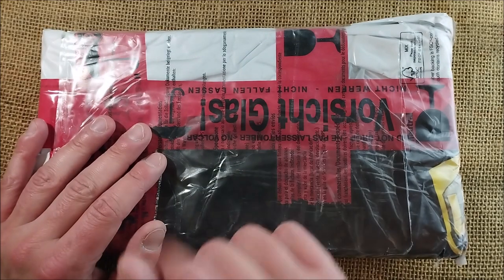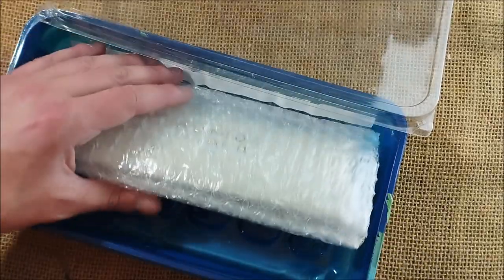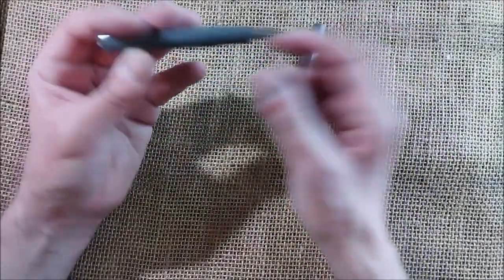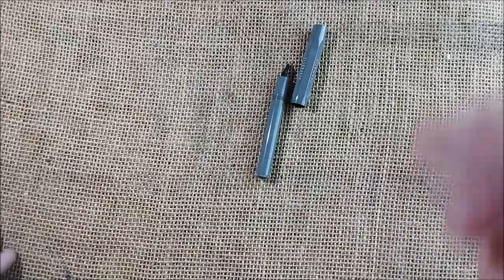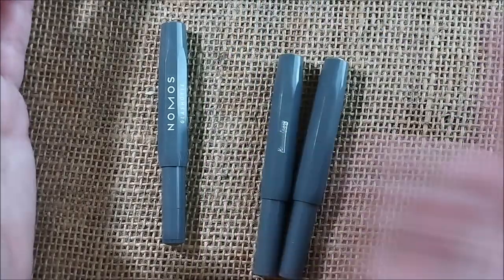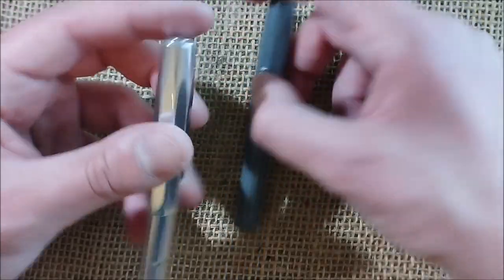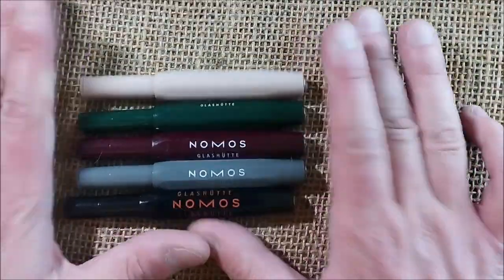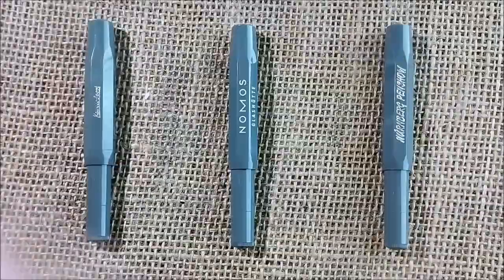Pen in a box from Germany - Kaweco x Nomos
In this video I open a package with another Kaweco Sport for/by Nomos.